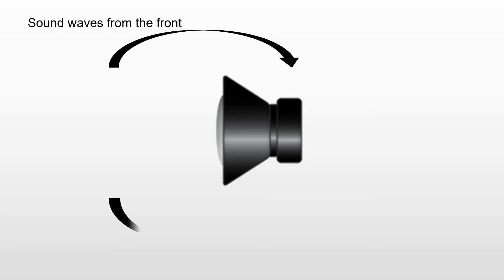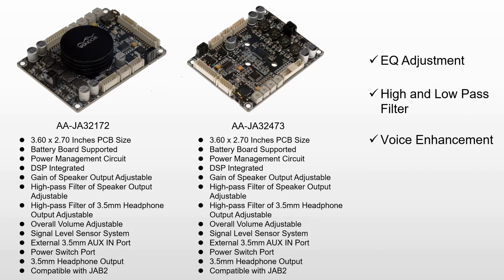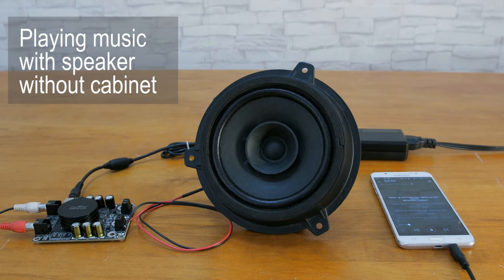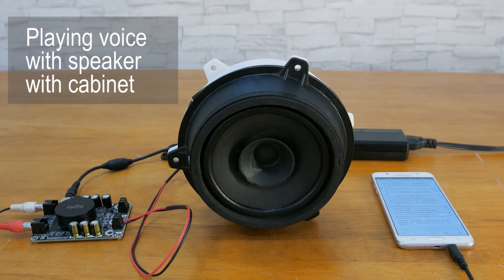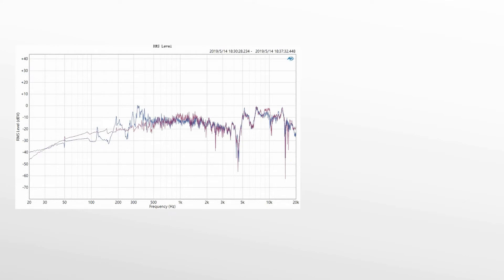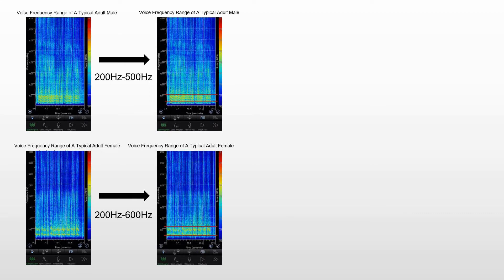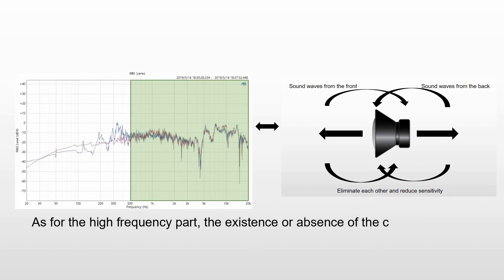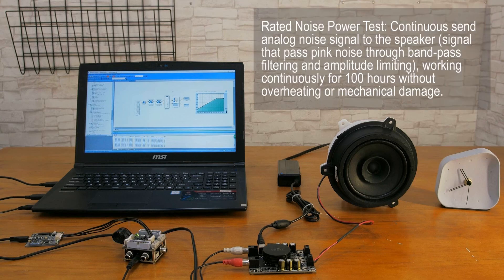What is the important role of the speaker cabinets play in the listening experience?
The speaker is an important part of the audio system, and the design and quality of the cabinet affect the listening experience to some extent. Today we will introduce Sure’s full-range speaker specially designed for self-service equipment and game machine applications, which is rated at 4Ω 25W. And then we will compare our speaker with cabinet with speaker without cabinet in both the listening experience and the actual test.